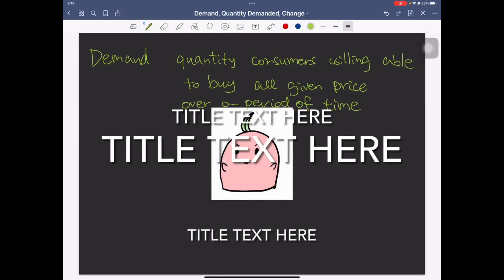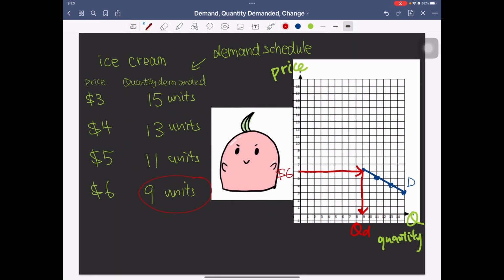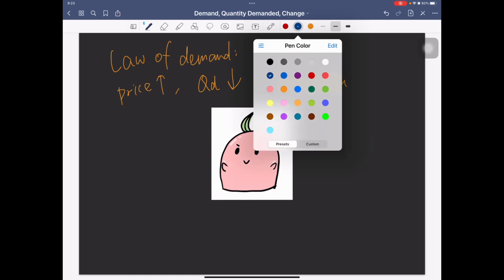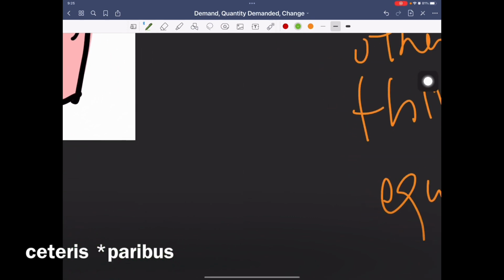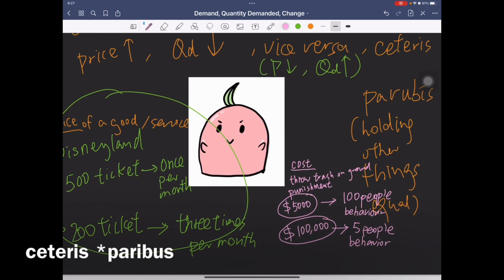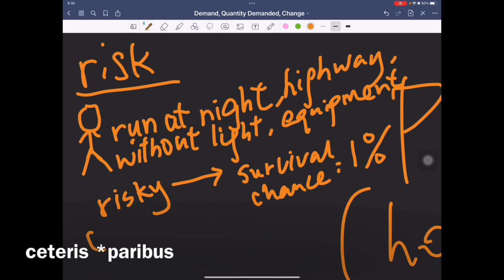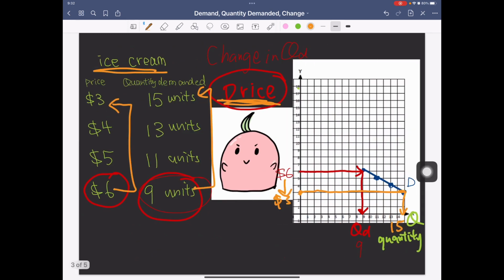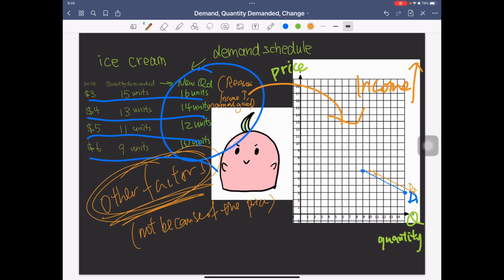S4 EP30 Demand, Quantity demanded, change in D, change in Qd, Law of demand